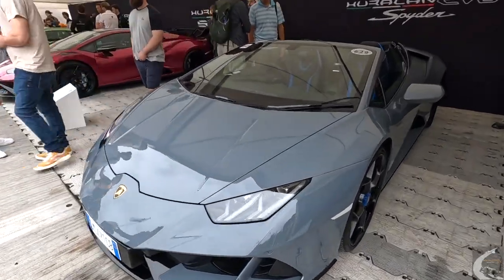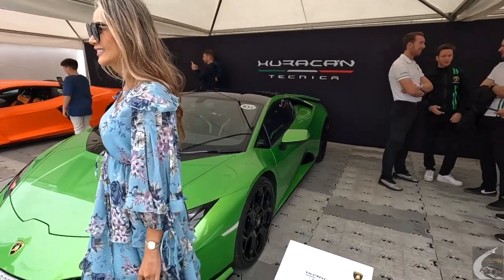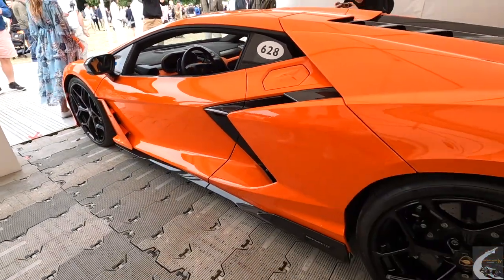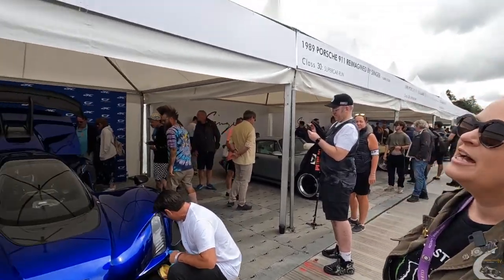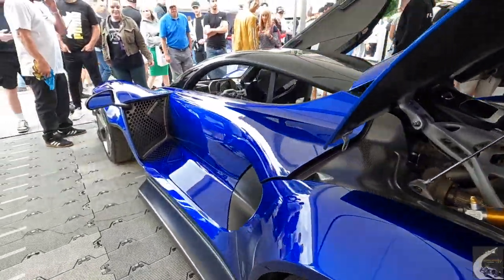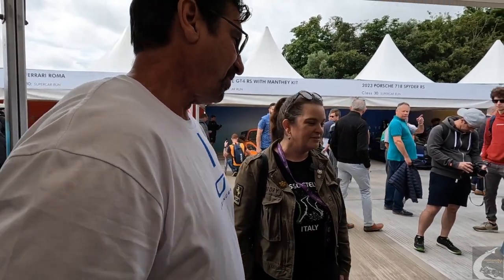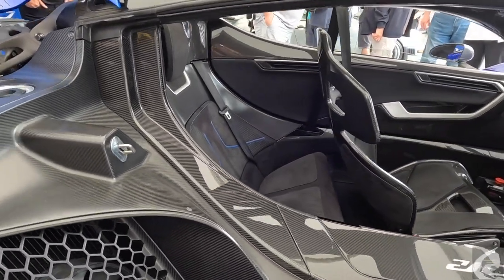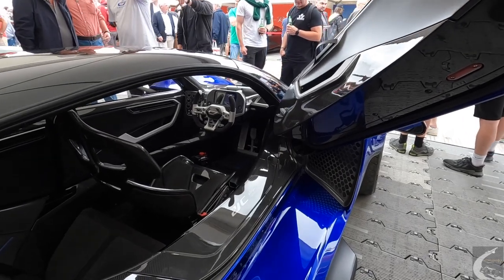Goodwood Festival of Speed 2023. Lamborghini and Czinger 21C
Brooklands Member and BMtv's roaming reporter explores the Lamborghini and Czinger paddocks.